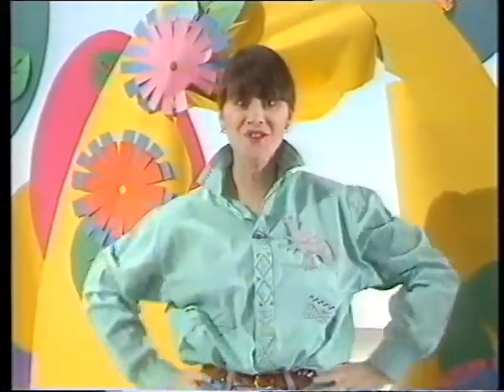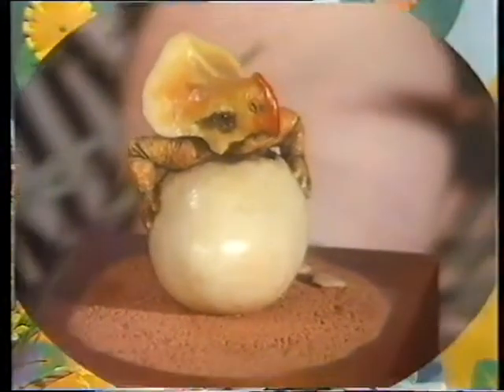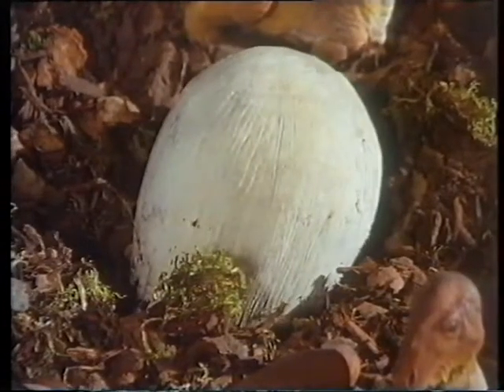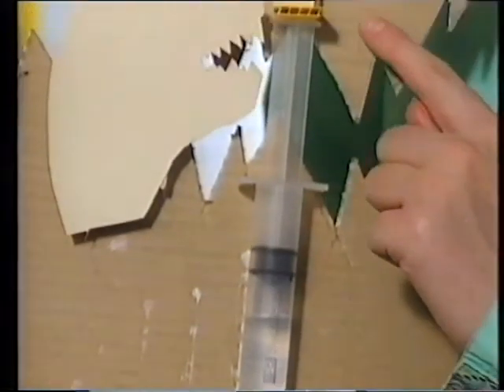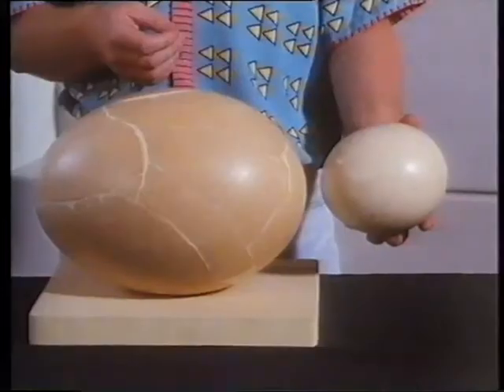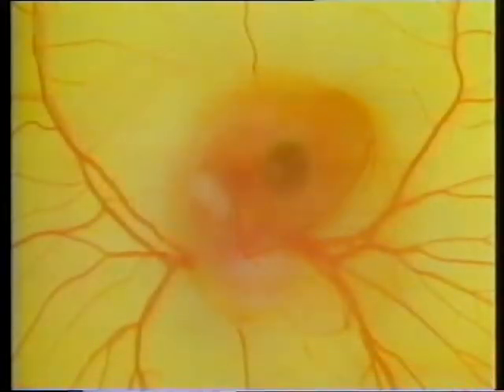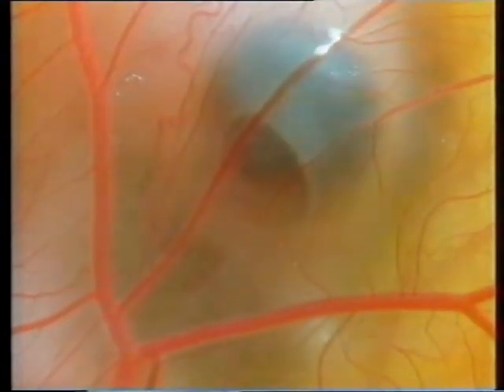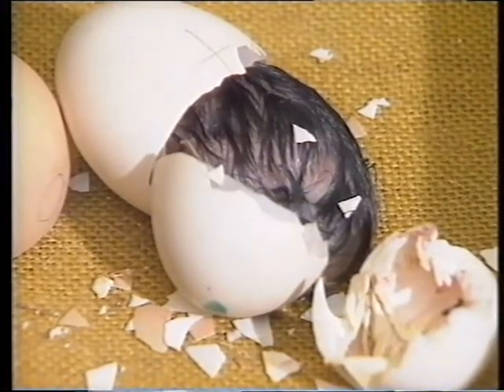Watch: Eggs (1991) - FULL EPISODE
Possibly part of the Dinosaurs strand previously uploaded to this channel, Ellis Ward and Simon Davies look at the many birds and reptiles that come from eggs. We take a trip around the National Museum of Wales and get to watch a chick literally as it hatches, but unfortunately I've had to snip out the most fascinating footage of all (some crocodiles) as it seems to have been recycled from an Attenborough documentary which gets blocked. Apologies for that - not the first time it's happened.

I'm beginning to feel embarrassed over just how much I'm learning from these Key Stage 1 programmes. How about you?

(To the best of my knowledge, the contents of this video have never been available commercially anywhere in the world. Please also note that I don't monetise any of my uploads.